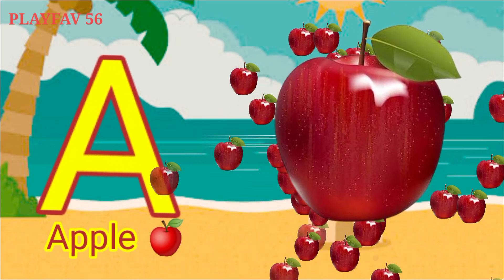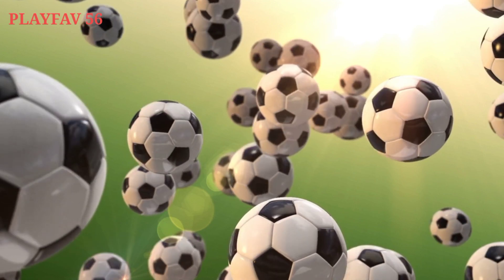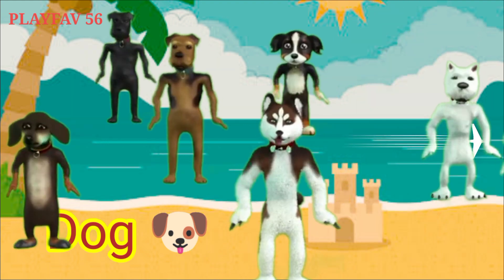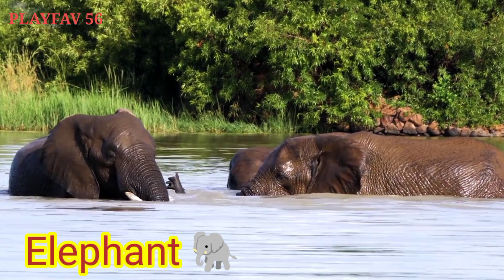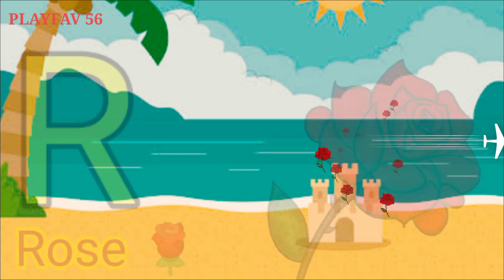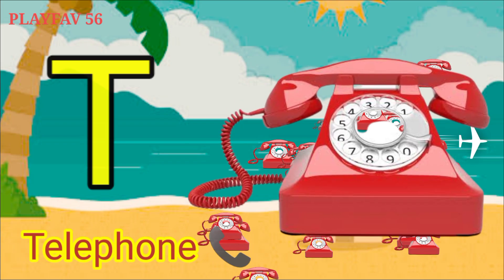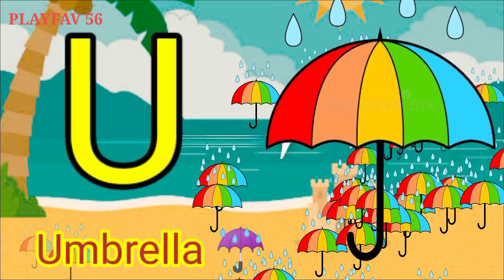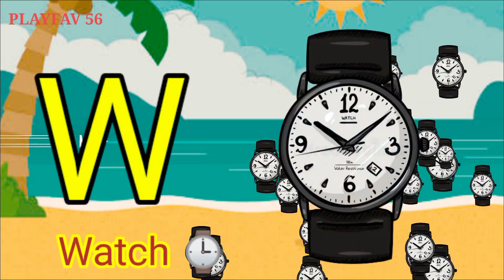a for apple b for ball alphabets from a to z#kidslearning#nurseryrhymes#abcdsong#phonics_song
Join us for a fun and educational journey through the ABCs! Our alphabet video is designed to help young learners master the basics of the English alphabet in an engaging and entertaining way. Featuring catchy songs, colorful animations, and a cast of adorable characters, this video is sure to captivate young minds and make learning the alphabet a breeze.

Each letter is introduced with a memorable song that reinforces its name and sound. Children will love singing along and learning about the different words that begin with each letter. Our video also includes fun activities and interactive quizzes to help children test their knowledge and stay engaged throughout the learning process.

Our alphabet video is the perfect tool to help young learners master this essential skill. Join us on this exciting journey through the alphabet and watch as your child's literacy skills soar!

playfav 56 produced learning videos for kids like alphabet ABC, Numbers One, Two, Three, Colours and Shapes and more. Our motto is to provide quality education content to the kids of Pre school  🏫.
ABC learning video for kids. A is for Angel from alphabet letter A to Z.

This video helps parents to teach their children letter ABC or A is for angle, B is for Balloon.

A-B-C-D-E-F-G
H-I-J-K-LMNOP
Q-R-S
T-U-V
W and X
Y and Zee Z Z

A-B-C-D-E-F-G
H-I-J-K-LMNOP
LMNOP-Q-R-S-T
U-V-W-X-Y-Zed
X-Y-Zed

Letter abc
Learn abc
Abc for kids
Abc
Abcd
A is for Apple
Letter learning for kids

abcd learning
abc for kids
a for angel
a for angel
a for angel, b for balloon

1)This video has no negative impact on the original works (It would actually be positive for them)

2)This video is also for teaching purposes.

3)It is not transformative in nature.

4)I only used bits and pieces of videos to get the point across where necessary.